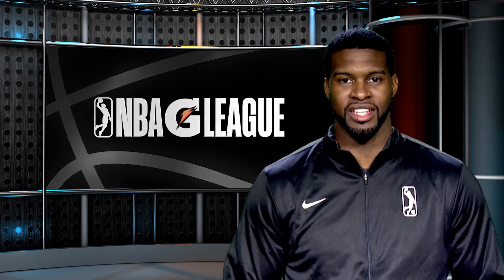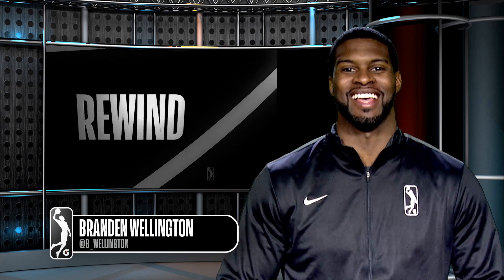NBA G League Weekly, Week 10: Rewind -- Top Plays of the Season So Far